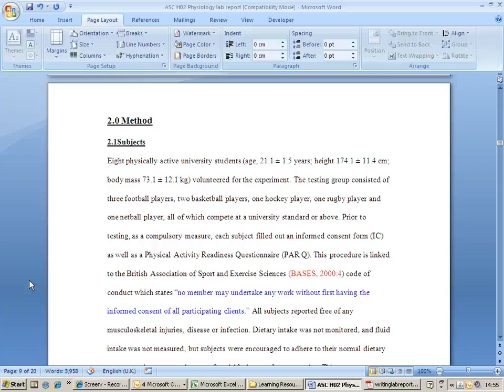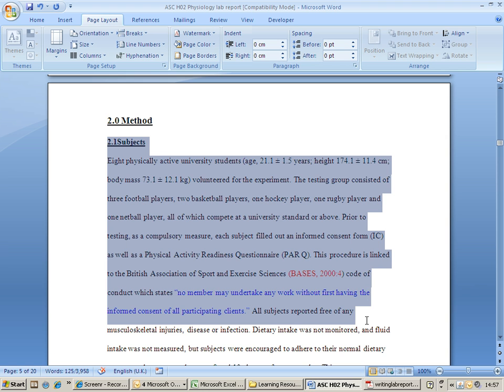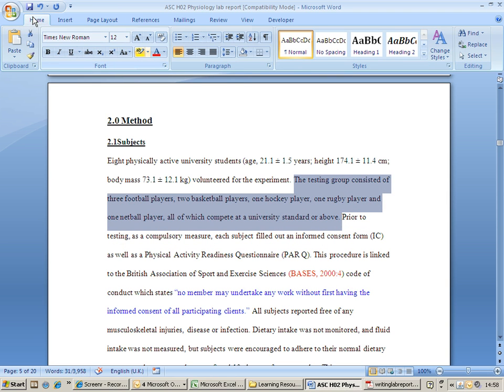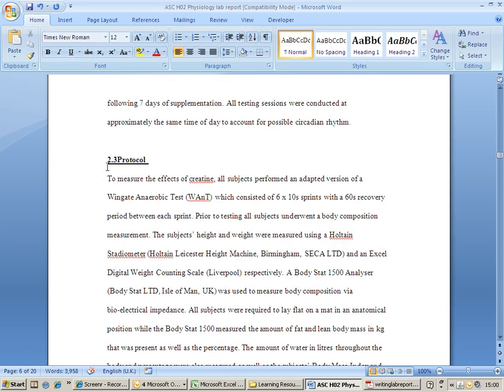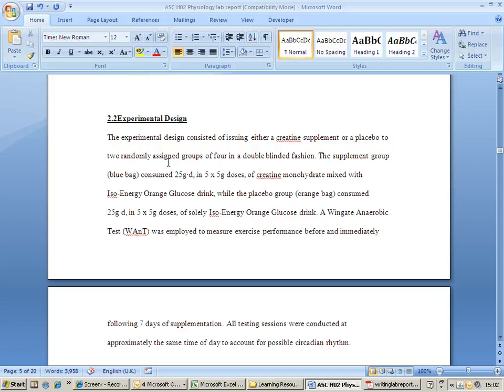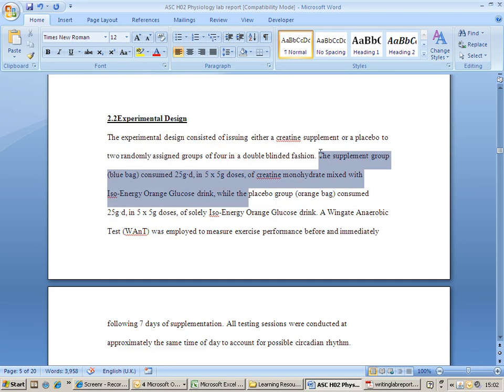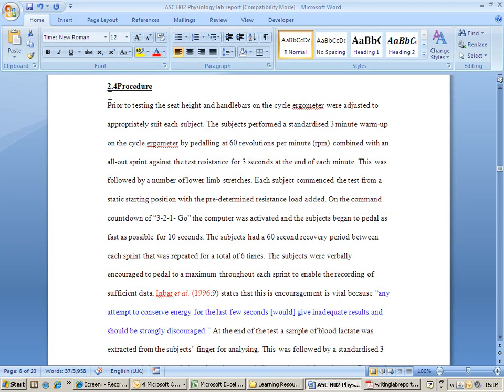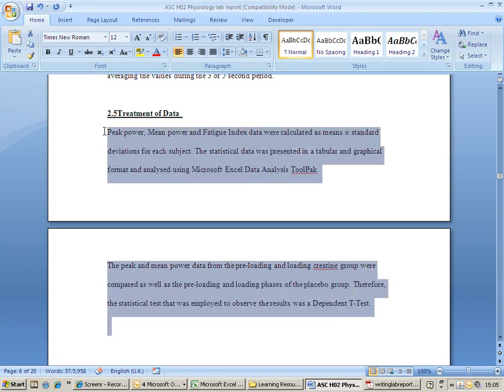Screencast by AaronCusack1 from Screenr.com